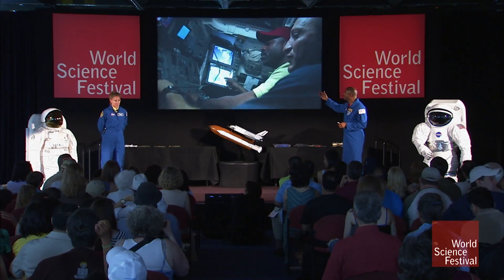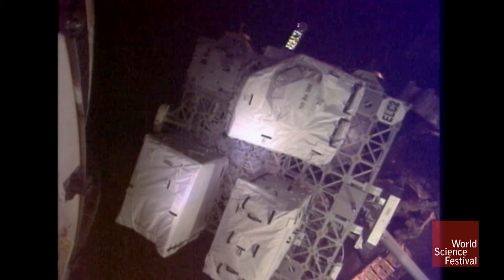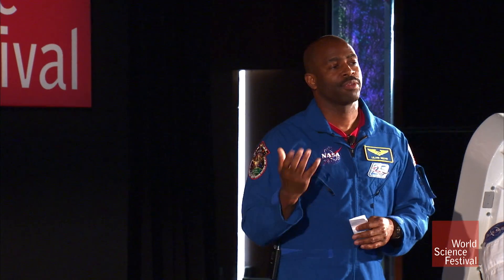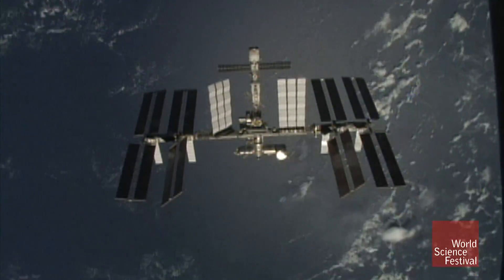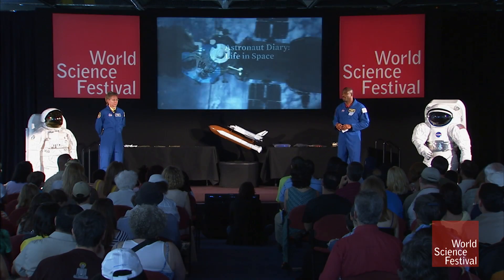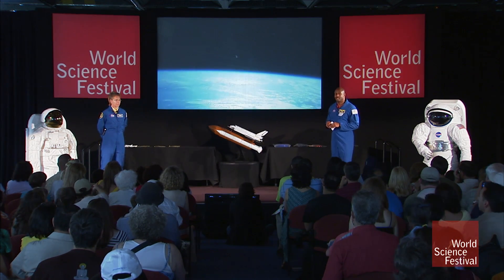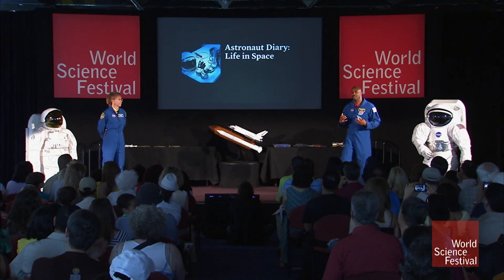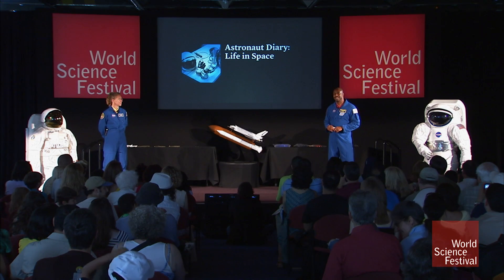Working at 100,000 Feet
The International Space Station is a multi-national collaboration involving the American, Russian, and Japanese space programs. You can imagine how this environment makes for a truly unique working and living experience. Leland Melvin, a NASA astronaut, describes the challenges of controlling the station's robotic arm, working with an international crew, and the rewards of having the best view "on Earth."